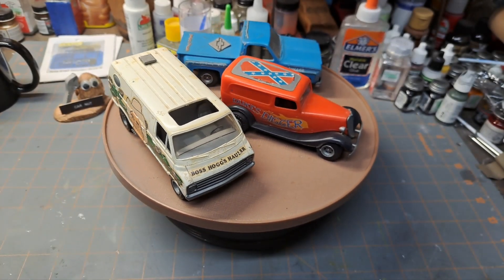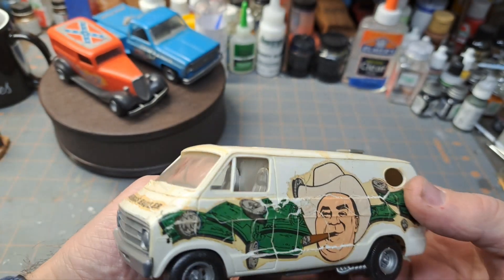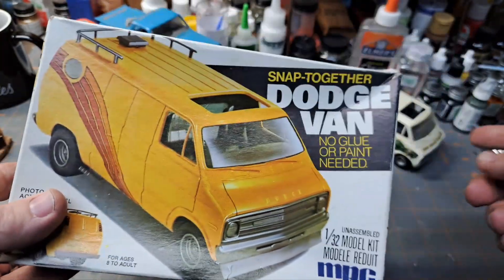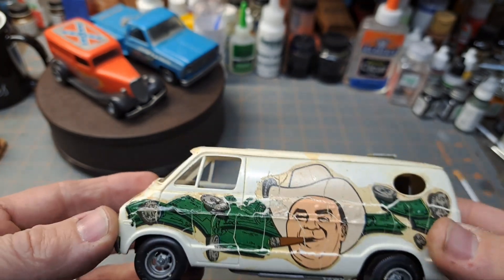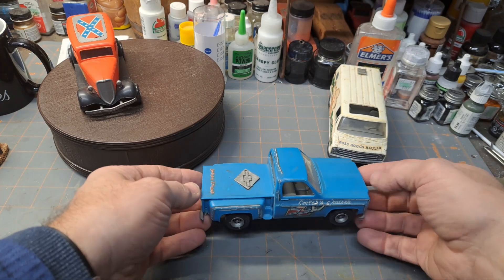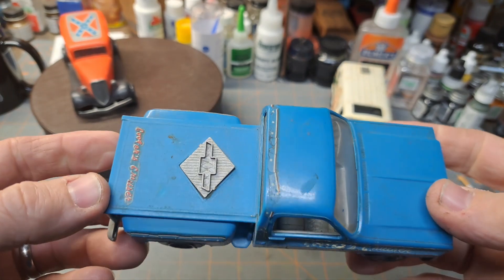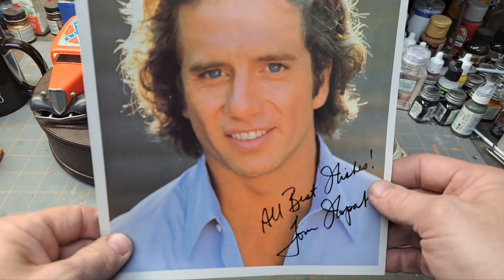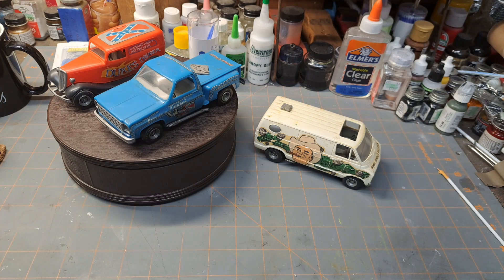Saturday Spotlight E9: MPC 1:32 scale Dukes of Hazzard trio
Today's spotlight features 3 vintage snap togethers in the Dukes of Hazzard theme.